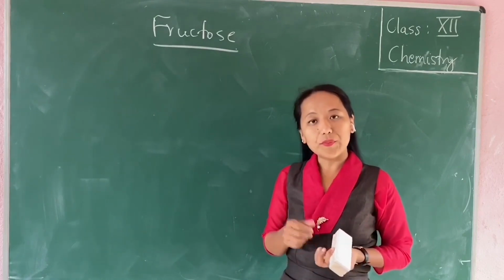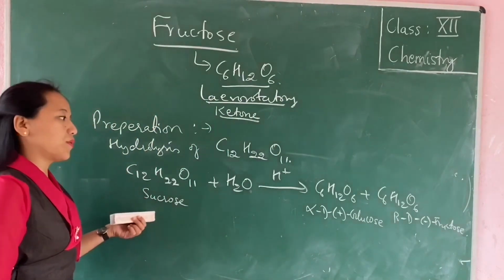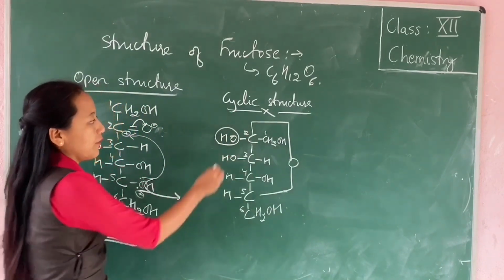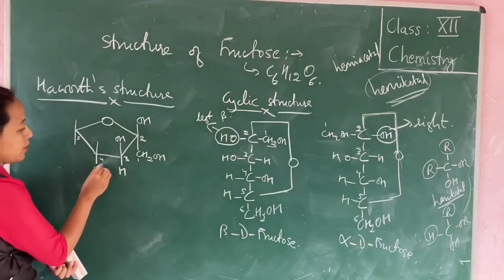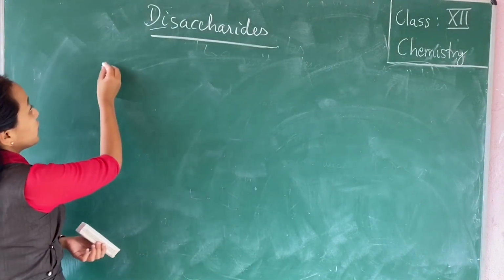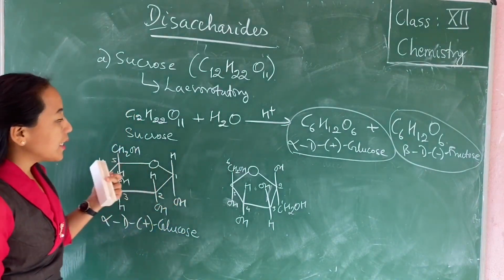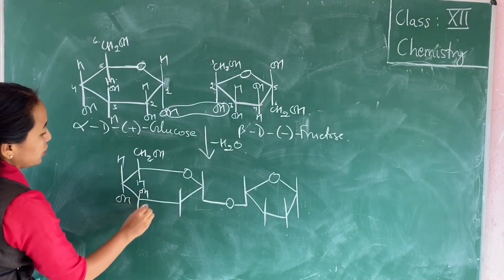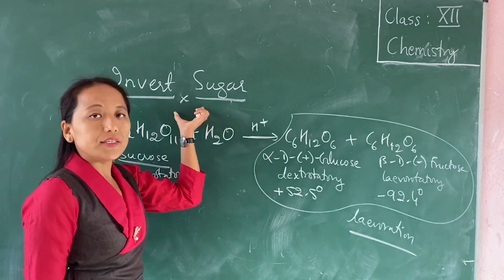Class 12 Chemistry Chapter 14 Biomolecules Part 3